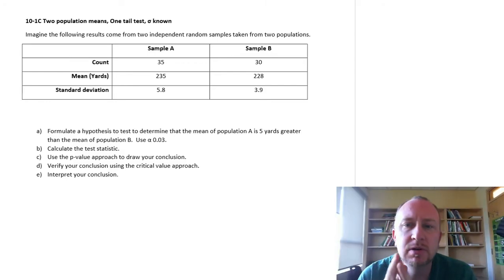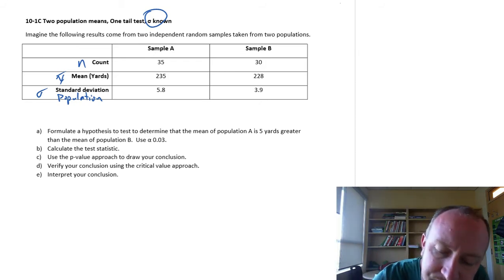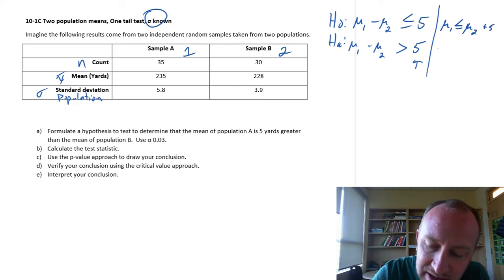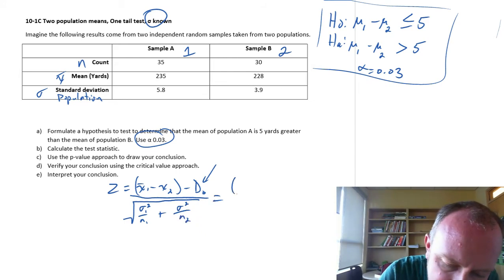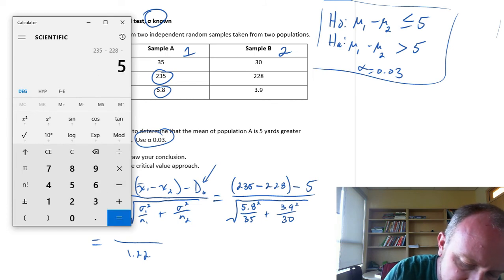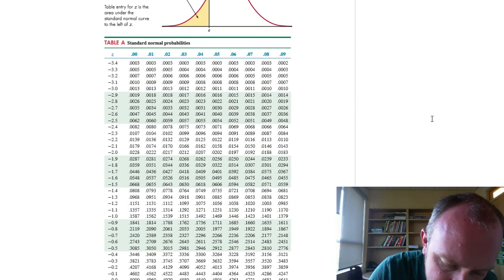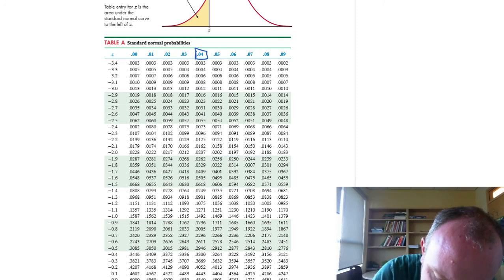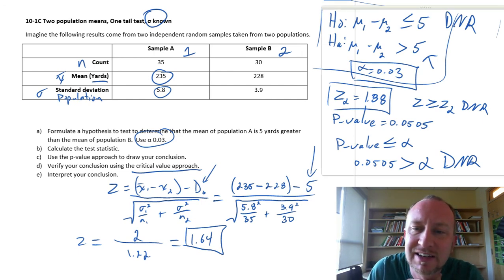Statistics Module 10 - Two Population Means, One Tail Test, Sigma Known - Problem 10-1C